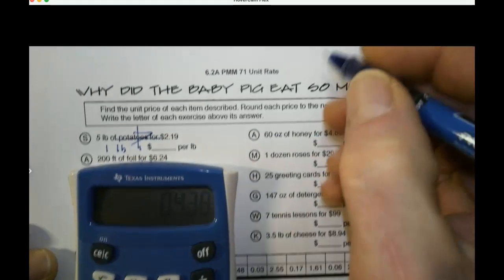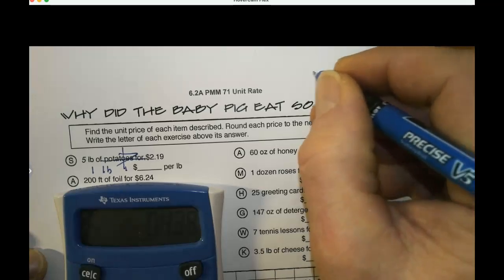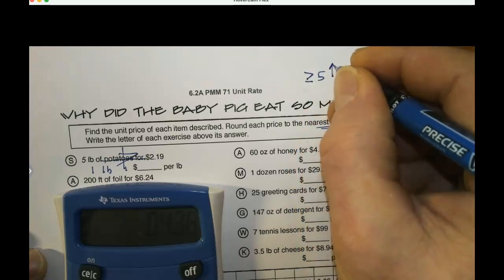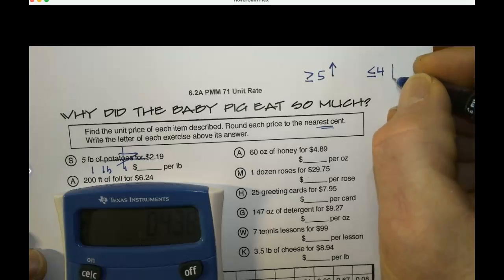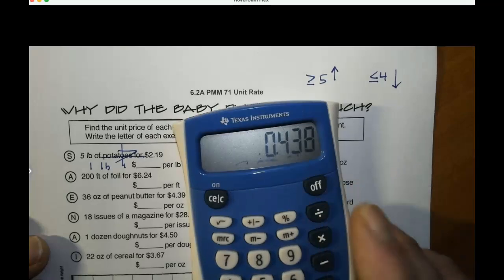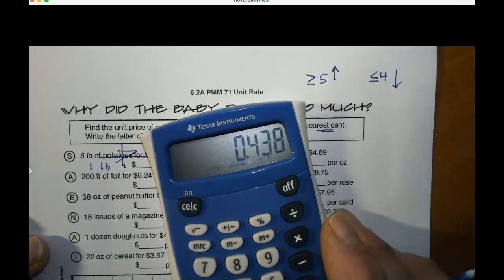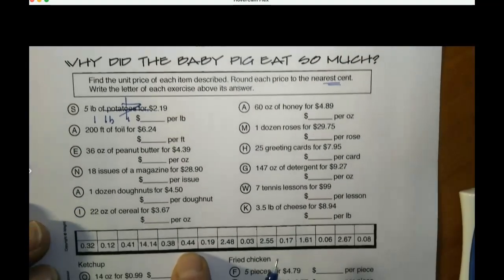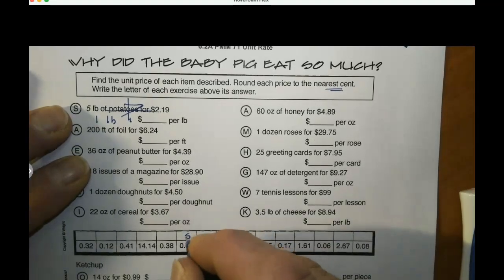Mini WS 6.2A PMM 71 Unit Rate